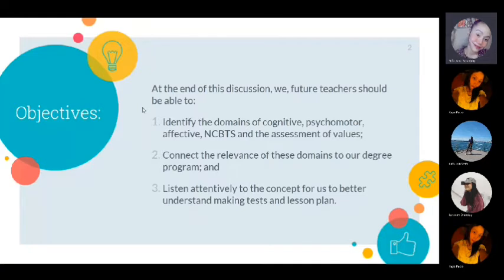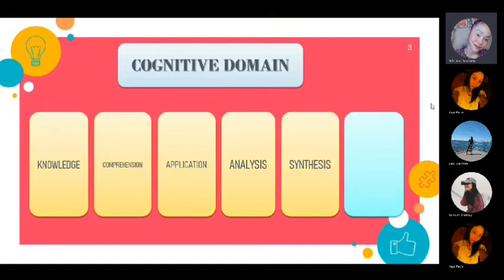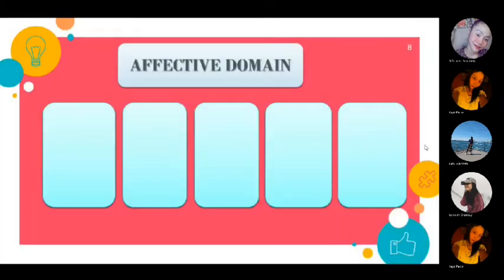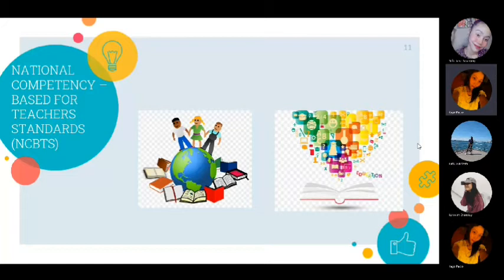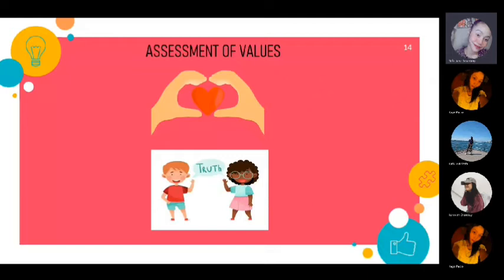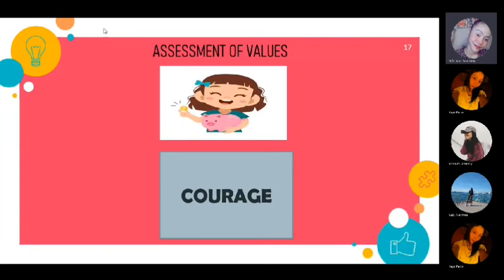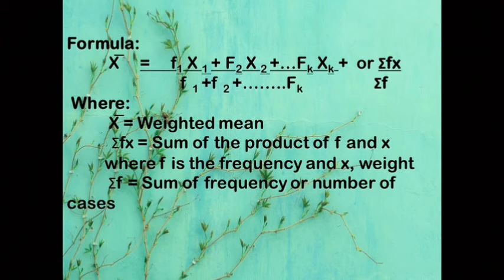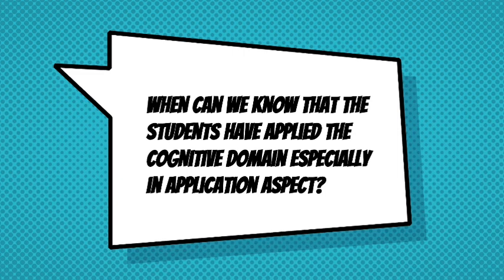GROUP 5 EDUC 311